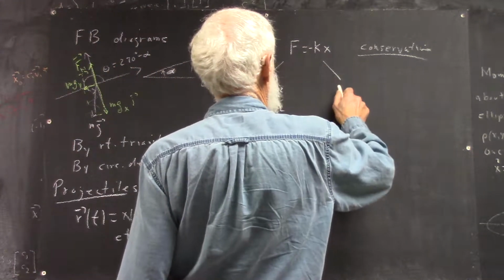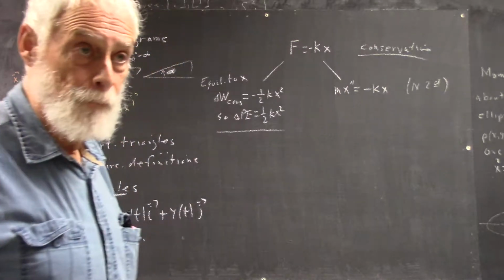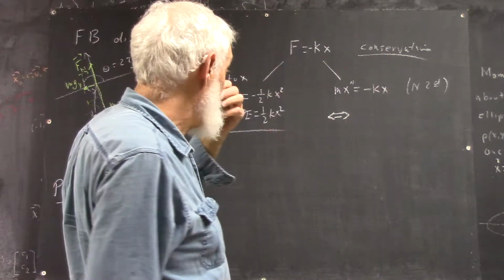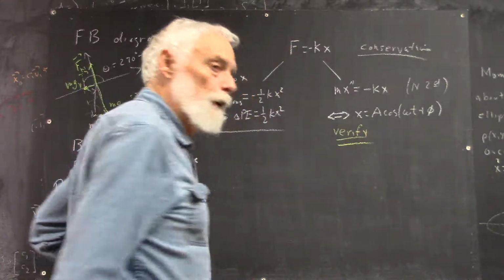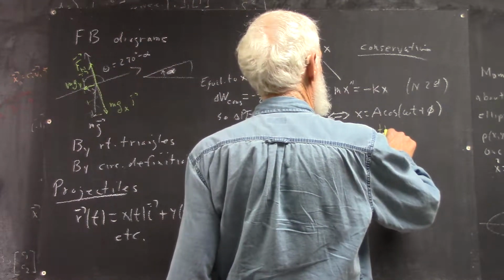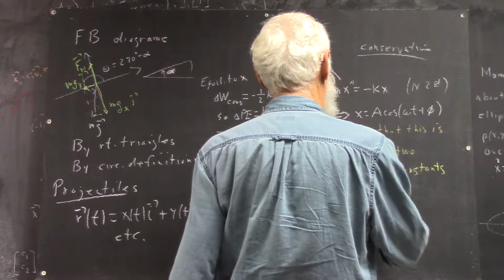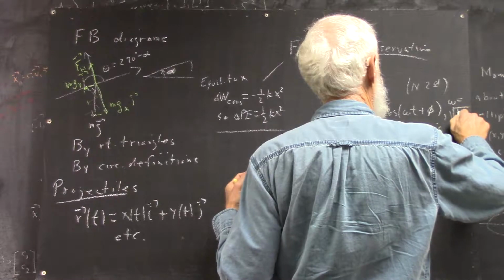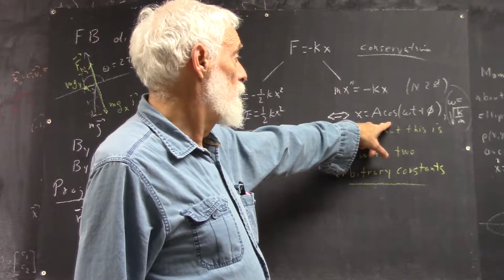daguniv 3526 the basic premises of SHM and the two main results be able to state and derive these